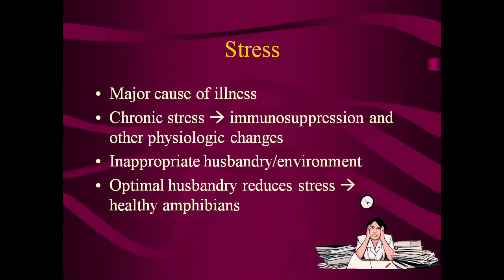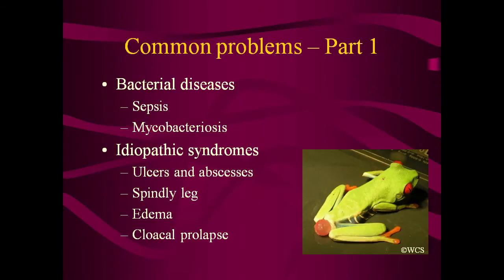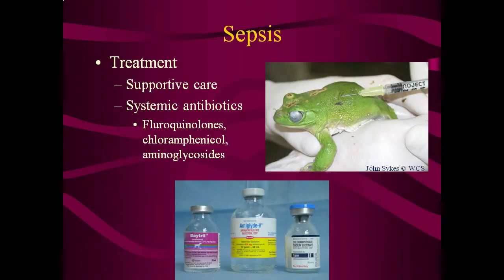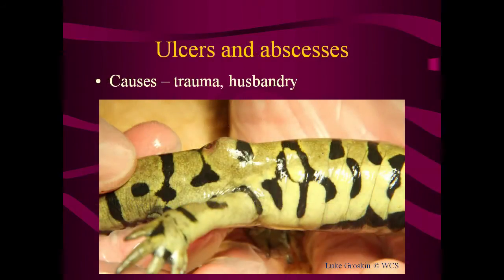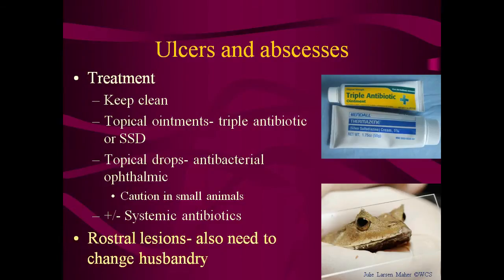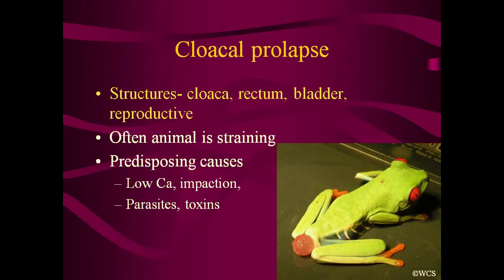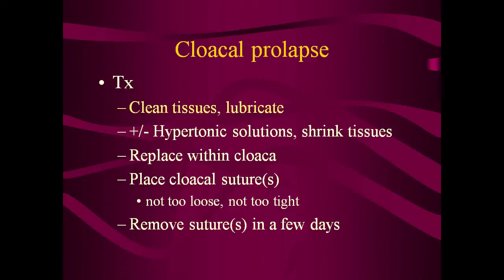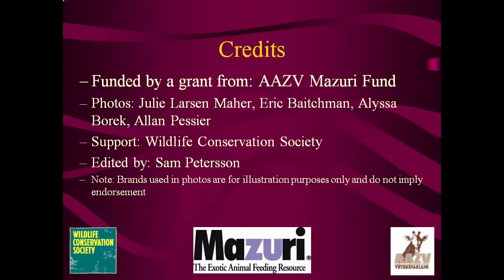Amphibian Medicine Tutorials: Common Clinical Problems and Treatments- Part 1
This module will cover basic common clinical problems encountered in amphibian medicine and their treatments or preventions. The module has been split into 2 separate presentations. The first will cover bacterial diseases and idiopathic syndromes. The second part will cover nutritional disorders and supportive care. Both presentations are oriented mainly towards anurans, but many problems occur in all amphibians. This module is intended for veterinarians.